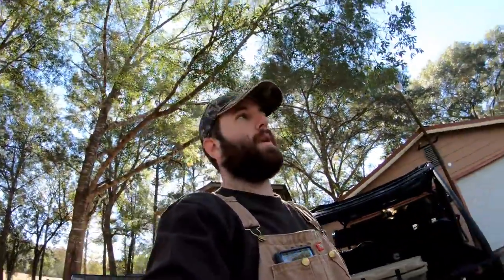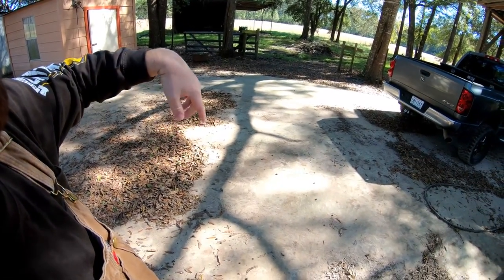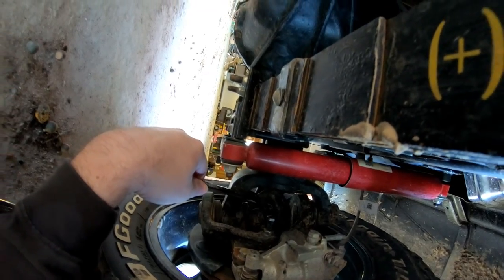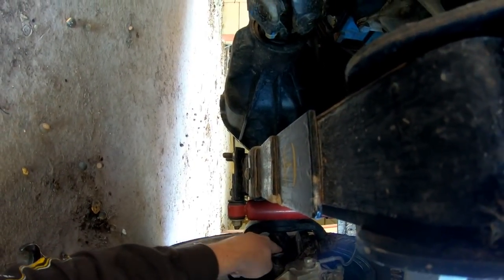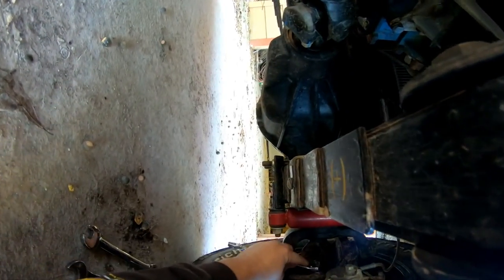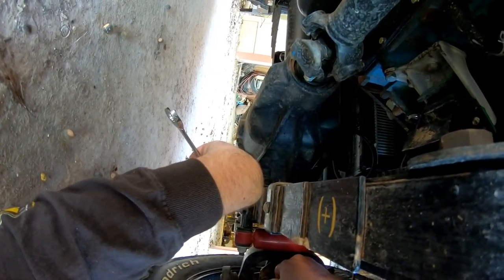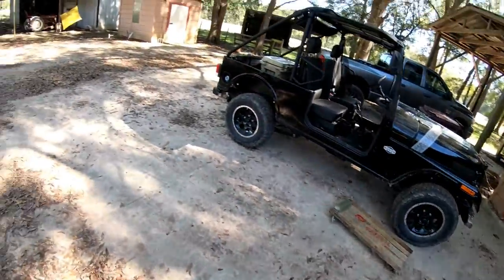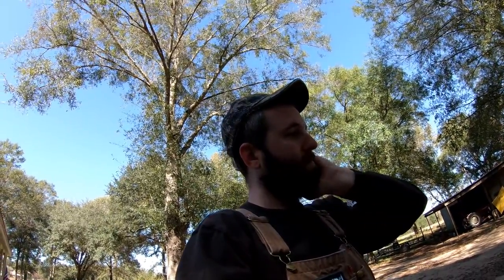Mahindra Roxor Steering radius adjustment!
HUGE difference in the amount of steering you can get by just turning bolts in! Let me know what you think.